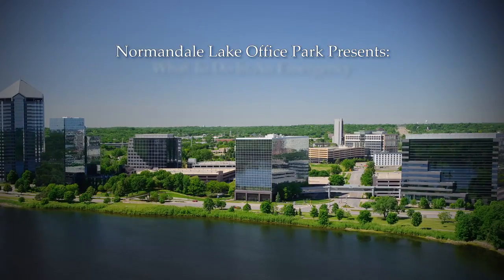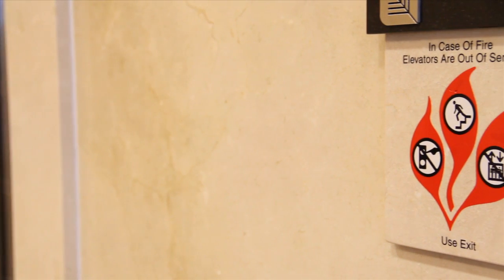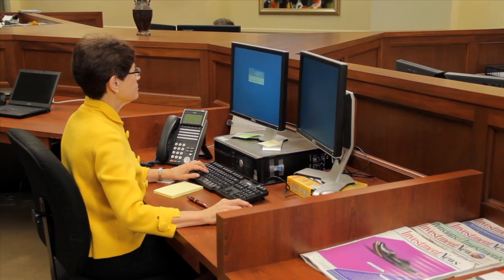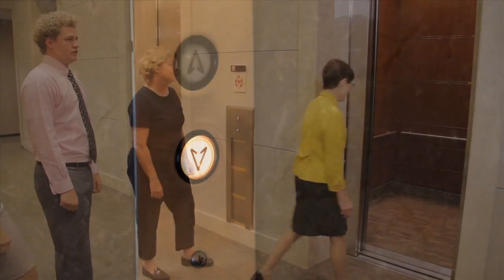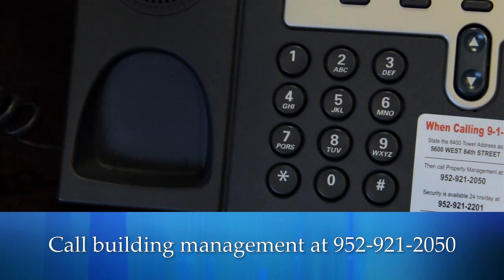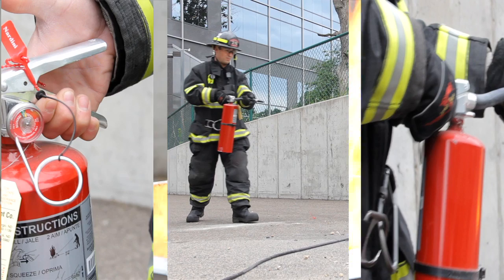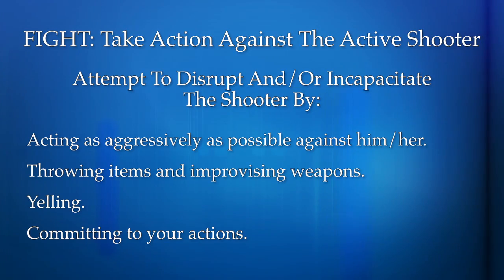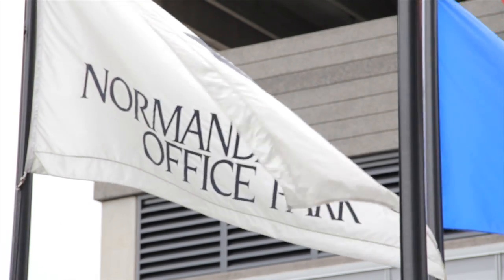Normandale Lake Office Park // What To Do In An Emergency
Created specifically for Normandale Lake Office Park, this video details the safety procedures for dealing with fire, weather, medical, workplace violence, and other emergency situations.